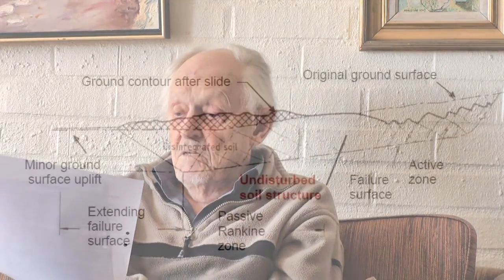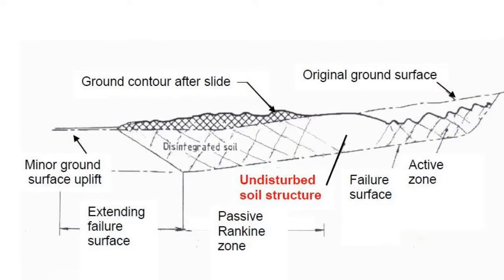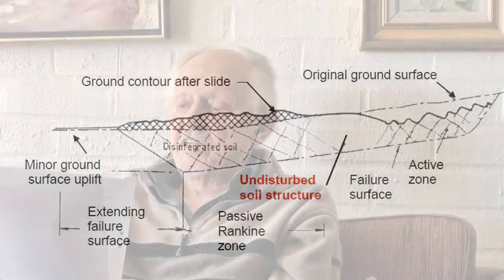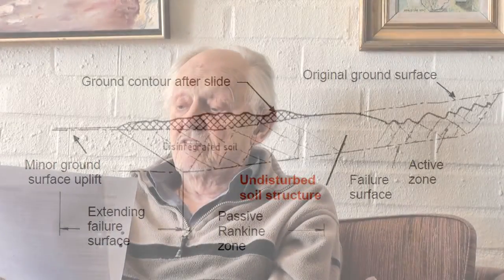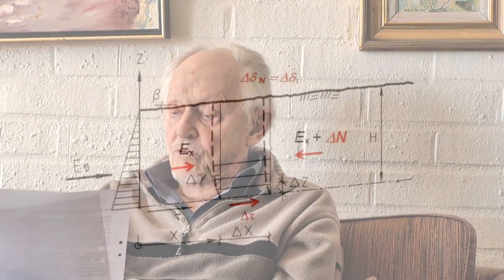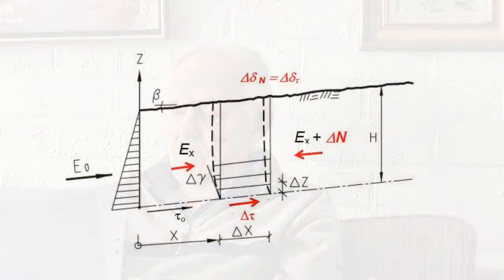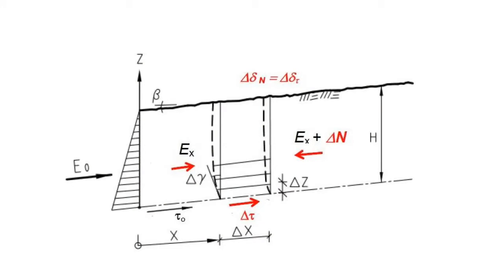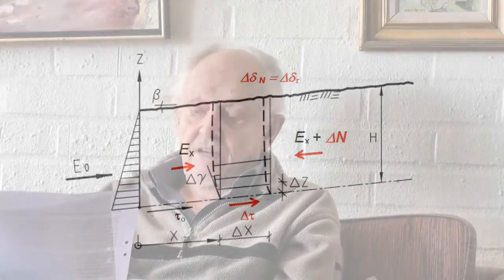VideoAbstract cgj 2015 0651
This video abstract accompanies the article “Downhill progressive landslides in long natural slopes. Triggering agents and landslide phases modeled with  a finite difference method. By Stig Bernander, Anders Kullingsjö, Anders S. Gylland, Per-Evert Bengtsson, Sven Knutsson, Roland Pusch, Jan Olofsson, and Lenn
art Elfgren , published in the Canadian Geotechnical Journal.